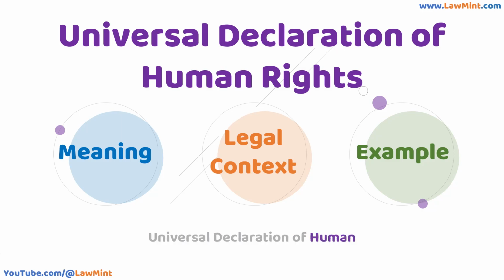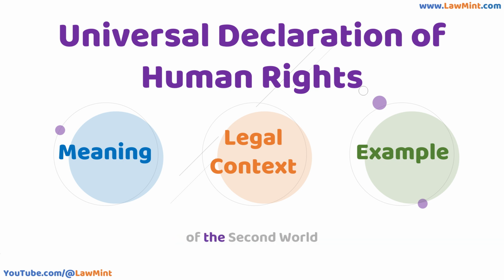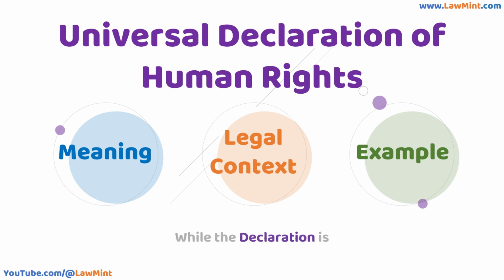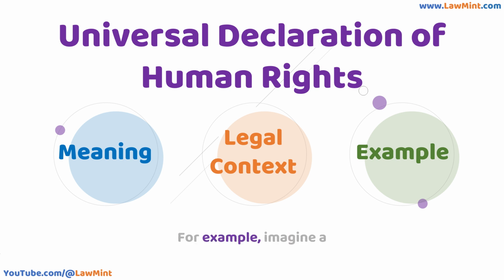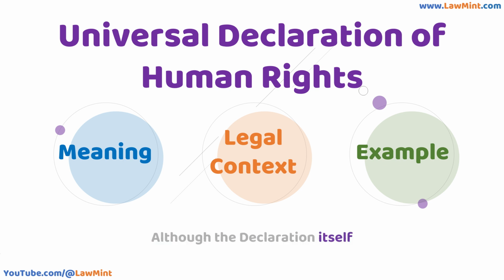Universal Declaration of Human Rights Meaning Legal Context & Example Legal Terms Simplified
Universal Declaration of Human Rights

The Universal Declaration of Human Rights is a landmark international document adopted by the United Nations General Assembly in December of nineteen forty-eight.  Commonly abbreviated as the UDHR, and often called the foundational charter of modern international human rights, it outlines fundamental rights and freedoms guaranteed to all human beings globally.

What makes this document so historically and legally significant?  Drafted in the aftermath of the Second World War, it established for the first time that fundamental human rights must be protected universally.  The Declaration consists of thirty articles covering a sweeping range of human rights.  First, it guarantees civil and political rights, such as the right to life, liberty, freedom of speech, and privacy.  Second, it recognizes economic, social, and cultural rights, including the right to social security, education, and fair working conditions.  While the Declaration is not a formal international treaty itself, its principles have deeply influenced common law and civil law systems worldwide.  Across the United States, Europe, the United Kingdom, and Australia, its provisions have been woven into domestic constitutions, national legislation, and binding treaties like the European Convention on Human Rights.

For example, imagine a government attempting to pass a law that strips minority citizens of their right to a fair public trial.  Human rights advocates immediately challenge this enactment in both domestic and regional courts.  In their legal briefs, the attorneys cite Article Ten of the Universal Declaration of Human Rights, which guarantees full equality in public hearings by an independent tribunal.  Although the Declaration itself is aspirational, judges use its established principles to interpret binding international covenants and domestic constitutional guarantees.  As a result, the court overturns the oppressive procedure, preserving the citizens' rights to procedural due process.